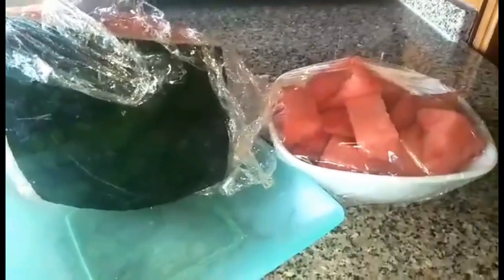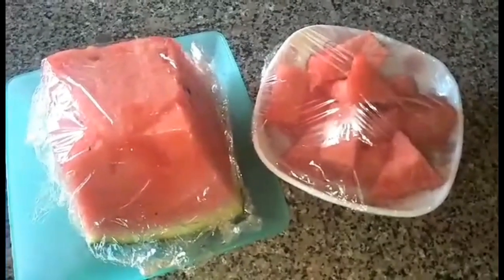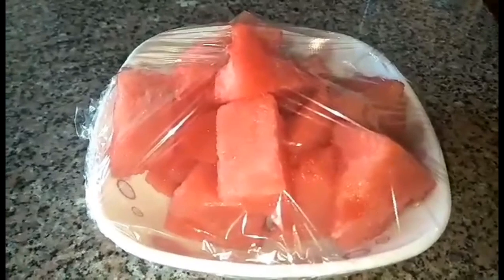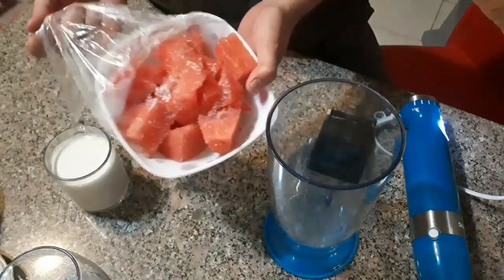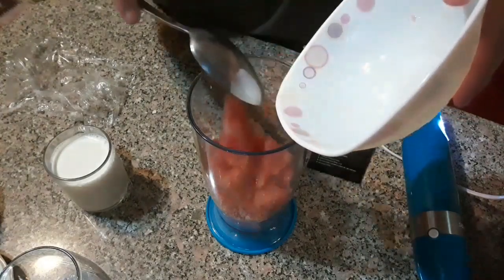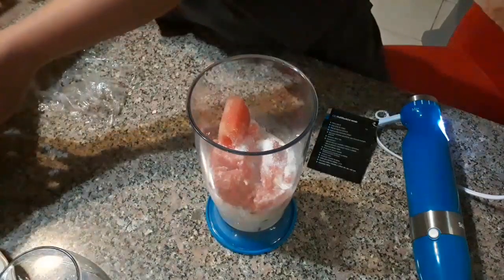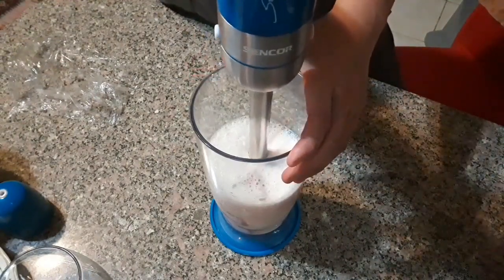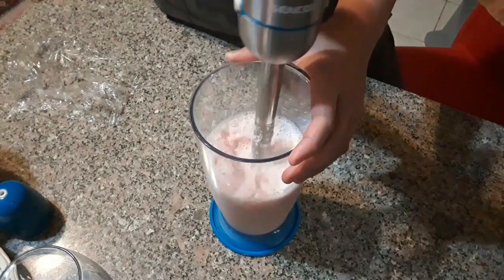Watermelon milk shake smoothie | Summer drink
Easy refreshing milk shake for summer.

Ingredients:

-frozen watermelon (2-3hrs)
-1 glass of fresh milk
-1 table spoon of sugar

 The taste of this watermelon shake is same like u adding a vanilla ice cream.. but i didnt add icecream😘
And good to go.watermelon milk shake smoothie